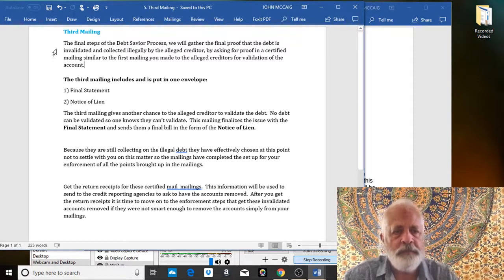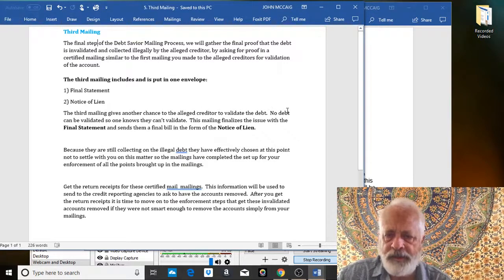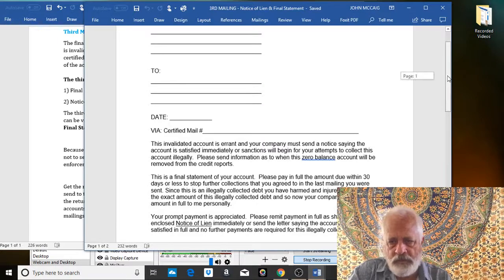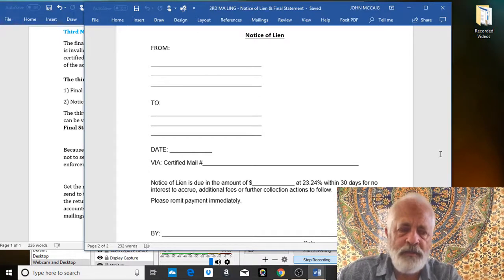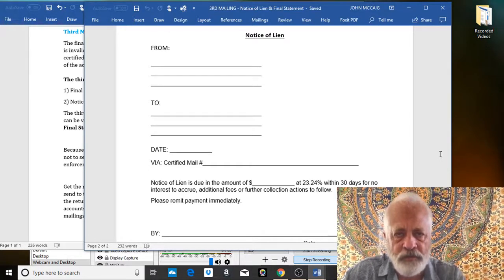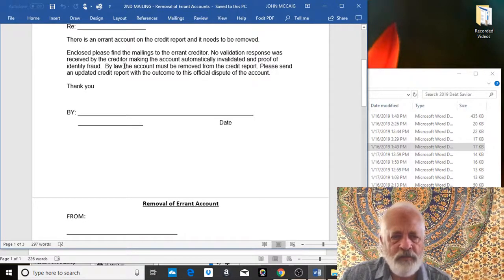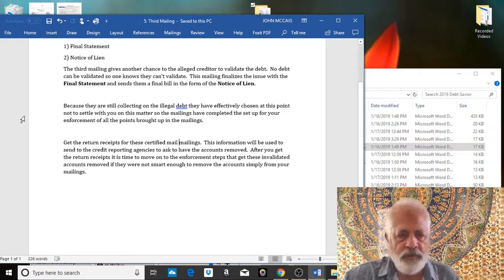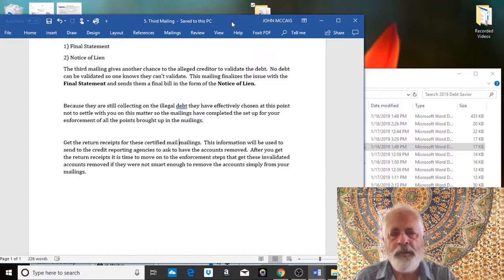5 Third Mailing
Welcome to the Liberty Aid Academy channel!

Here you will find clips and highlights from Liberty Aid Academy, an online educational platform aimed at providing people with the proper tools to achieve true financial freedom. We have helped thousands of students fund and design a lifestyle that is fit for them through our high-quality classes and mentorship that are provided within the academy. The Liberty Aid Academy channel will change your life with tips and advice on how to remove the shackles placed on us by the financial system and carve a path to success for you and your loved ones. Check us out!

Have more questions about the courses at Liberty Aid Academy?

Check out our Trust Crash Course to discover our guaranteed method for private wealth and family protection:

Visit Liberty Aid Academy online to learn more about how you can gain control of your finances!

Interested in some of our courses? You can find which one is the perfect fit for you